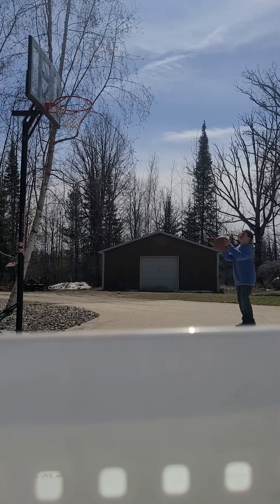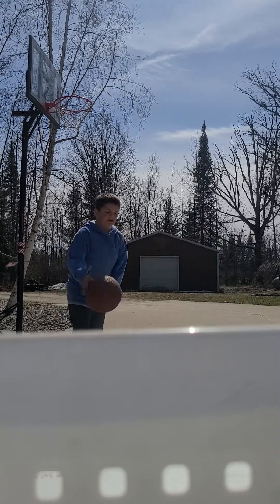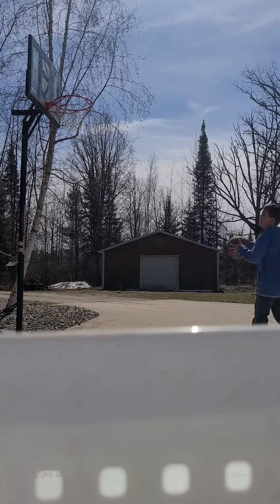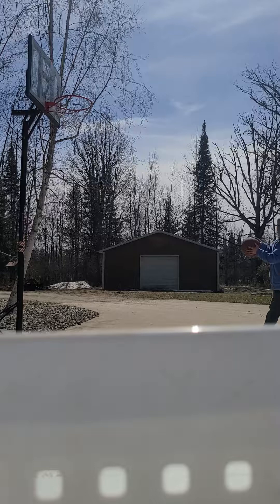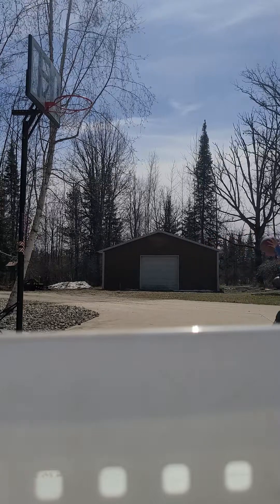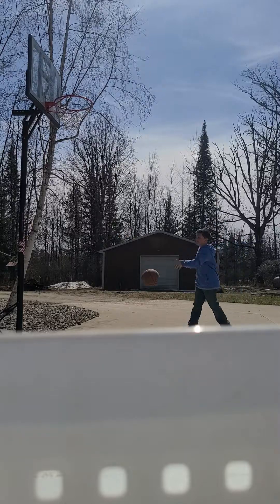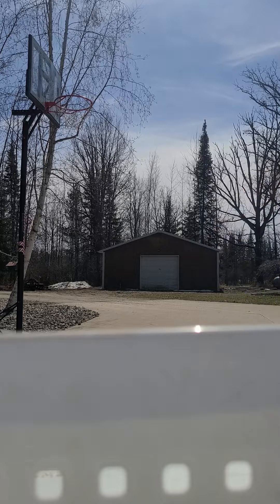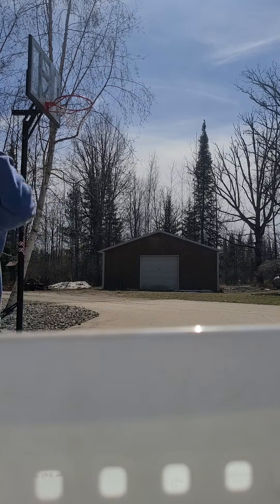basketball 3 tips